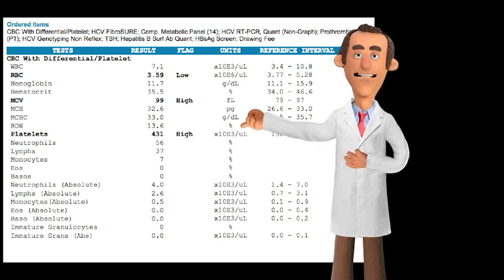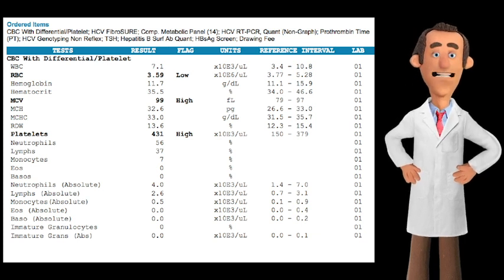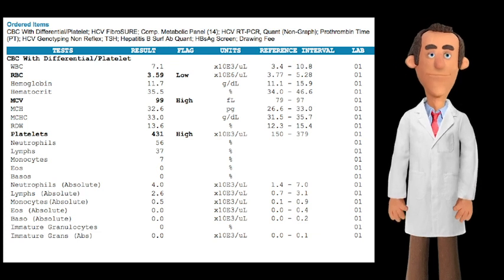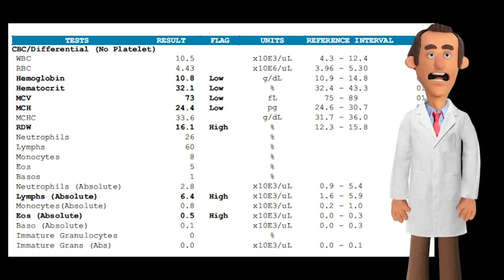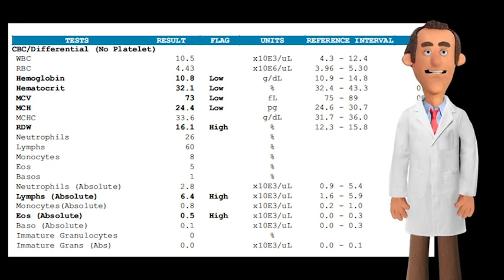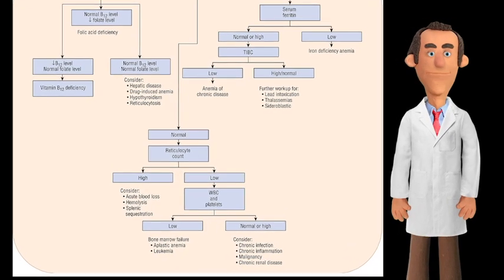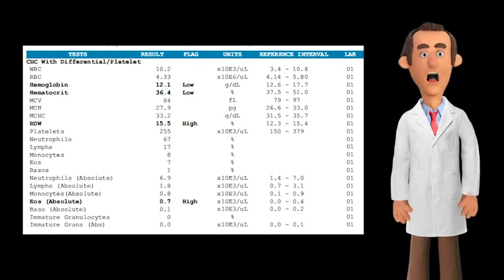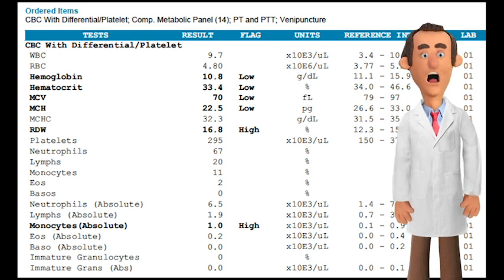Anemia Overview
A very high level overview of interpreting CBC results when anemia is suspected.